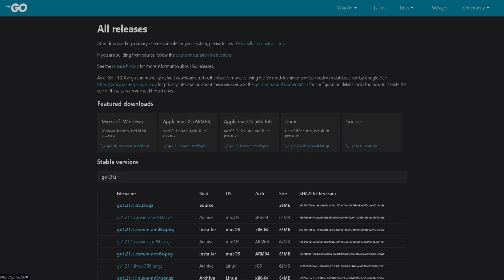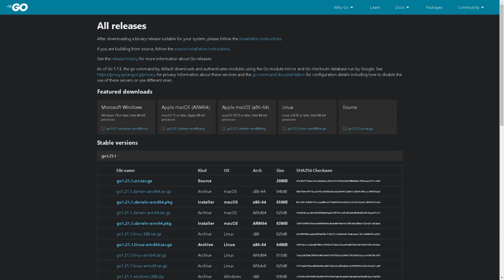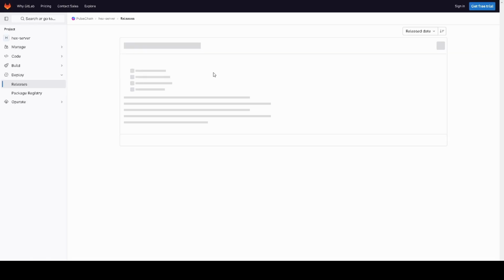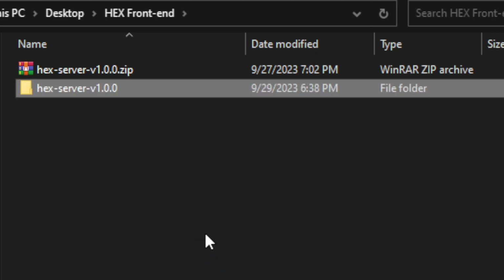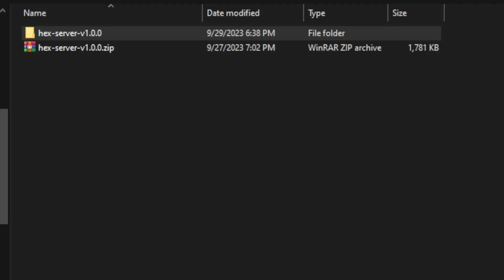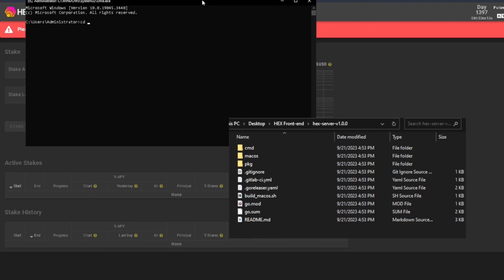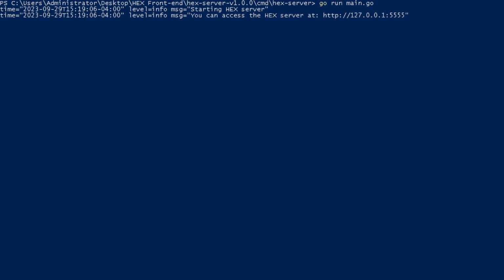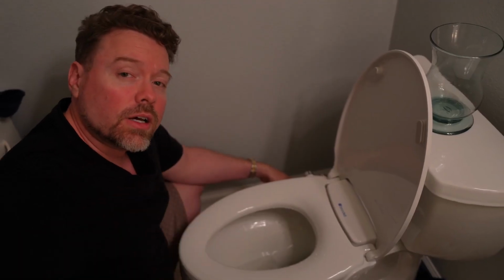HEX Front-End Tutorial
HEX.com
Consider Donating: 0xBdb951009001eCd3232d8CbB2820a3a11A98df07